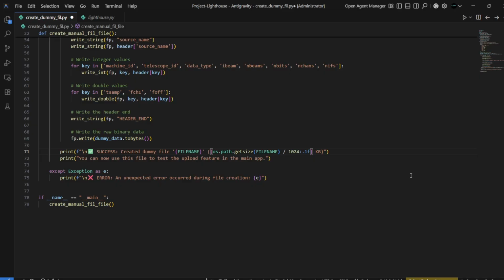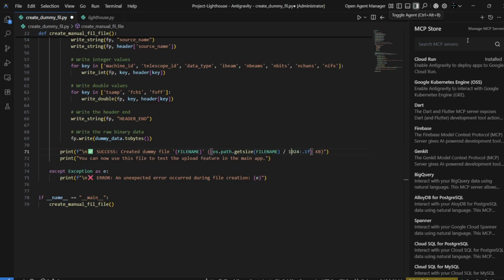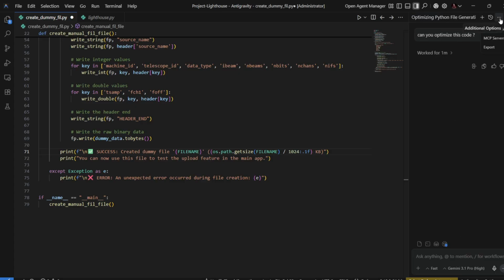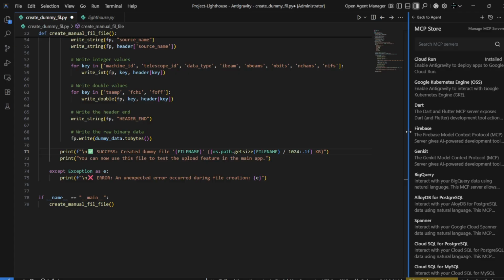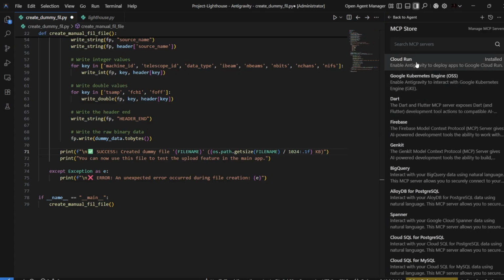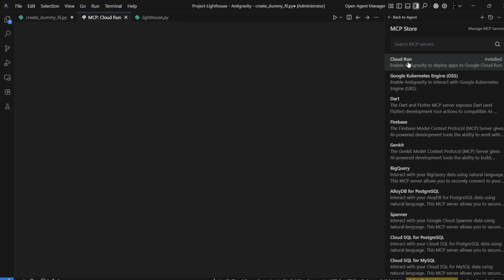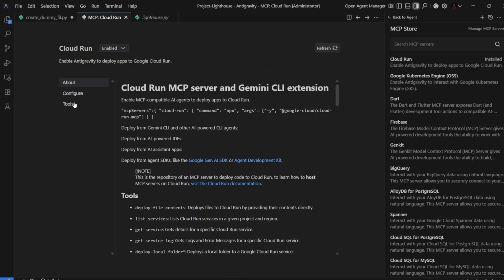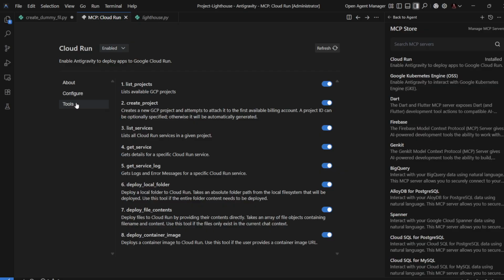How to Configure MCP Tools in Google Antigravity IDE: The Ultimate AI Agent Setup Tutorial 2026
Welcome back to the channel, developers! If you want to take your Google Antigravity IDE from a simple coding assistant to an absolute powerhouse of automation in 2026, you need to understand the Model Context Protocol. MCP has completely revolutionized how generative AI interacts with the real world. Instead of manually copying and pasting database schemas or API responses into your prompt window, configuring MCP tools allows your Antigravity agent to directly fetch data, query databases, and interact with external services autonomously. In this massive, full-length tutorial, I am going to show you exactly how to configure MCP tools in Google Antigravity so you can build the ultimate agent-first development environment.

To start things off, we need to understand exactly what the Model Context Protocol actually is. Think of MCP as a universal USB plug for your AI. Before MCP, connecting a Gemini 3 Pro agent to a local SQLite database or a private GitHub repository required messy Python wrapper scripts and highly unstable authentication workarounds. Now, MCP provides a standardized architecture. You run a tiny local server on your machine, and the Antigravity agent communicates with it natively. I will break down the underlying architecture so you understand exactly how your IDE is talking to your local files and external cloud environments without compromising your system's overall security.

Next, we dive straight into the Antigravity user interface for the hands-on configuration. I will walk you through opening the Agent Manager side panel and navigating to the Integrations tab. Here, you will find the dedicated MCP Servers section. We are going to set up our very first connection together. I will show you how to create the mcp-settings.json file required to map your tools. We will use a real-world example: connecting a local Postgres database. You will learn exactly how to format your JSON parameters with the correct command execution paths and environment variables, ensuring your agent knows exactly where the data lives. Do not worry if JSON configuration sounds intimidating; I will walk you through every single comma and quotation mark.

Once the configuration file is saved and the MCP server is initialized, the real magic happens. I am going to demonstrate the power of MCP in real-time. We will open a fresh Antigravity chat and simply ask the agent to "Analyze the user table and find the top five most active accounts." Because we configured the database via the Model Context Protocol, the agent will dynamically reach out, run the SQL query itself, parse the results, and write a summary back into the IDE. You will see firsthand how it completely eliminates the need for manual context loading. We will also cover how to add multiple MCP servers simultaneously, allowing your agent to read a GitHub issue, query your local database, and write a fix all in a single trajectory.

Finally, we have to talk about cybersecurity. Connecting your AI agent directly to your local databases and cloud services requires strict governance. I will show you how to combine your new MCP tools with the Antigravity Review Policies we covered in the last video. You will learn how to configure your workspace so the agent has read-only access through MCP, preventing it from accidentally dropping critical database tables or pushing unauthorized commits. We will lock down the environment using Zero Trust principles, ensuring your workflow remains incredibly fast but heavily protected.

If this deep dive into configuring MCP tools helped you level up your Google Antigravity workflow, please smash that like button and subscribe to the channel for more cutting-edge software engineering tutorials, IDE configurations, and AI coding strategies.